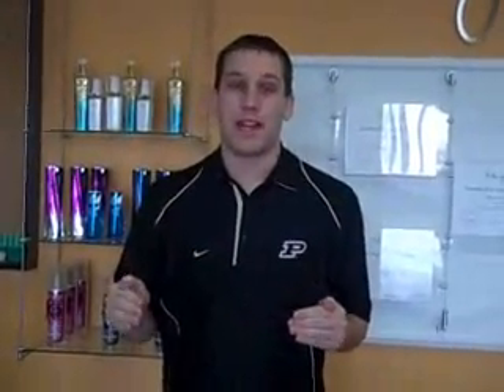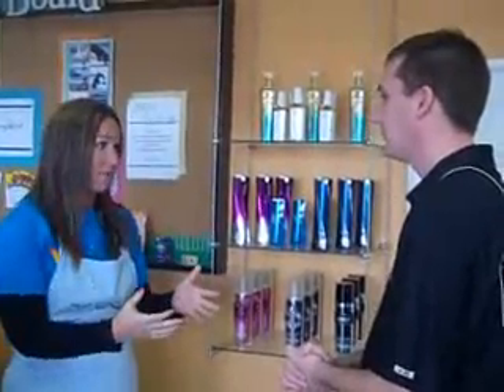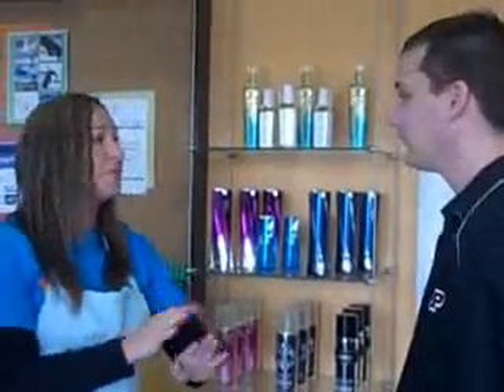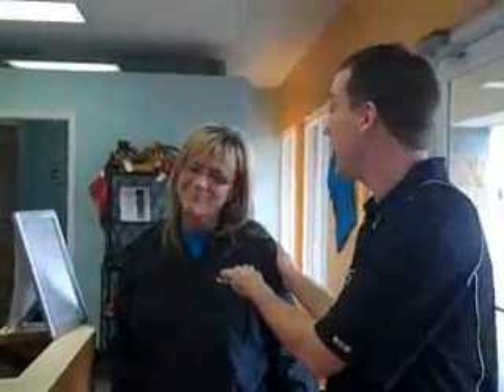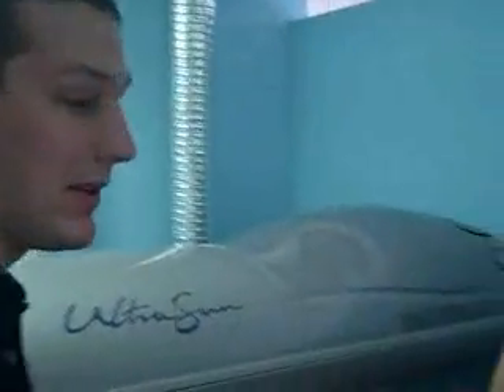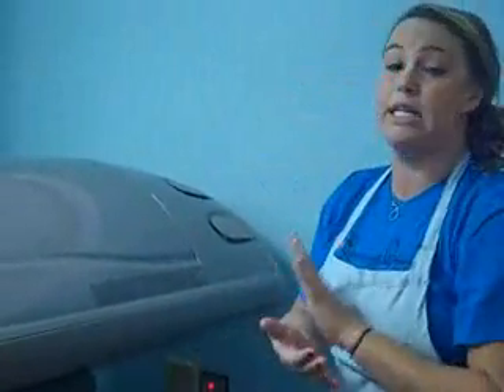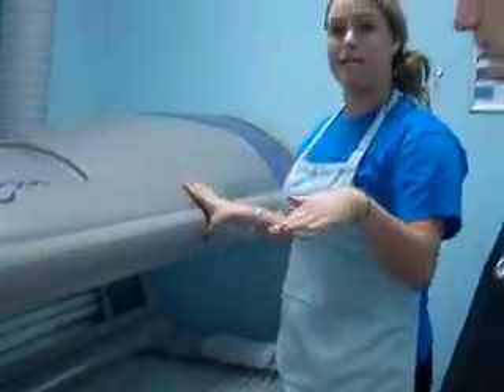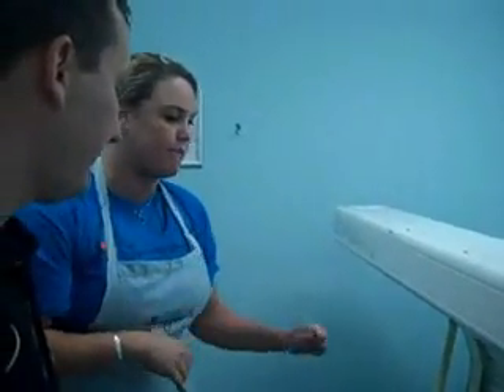B102 9 Logan at Larry Paul Tanning